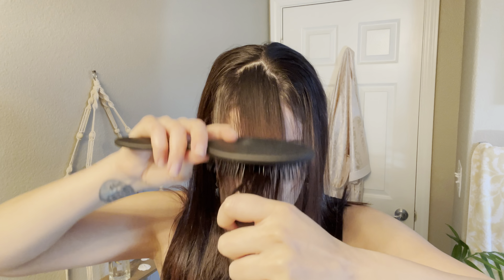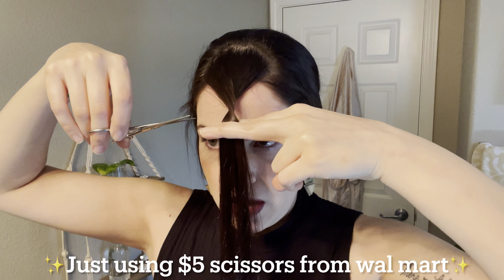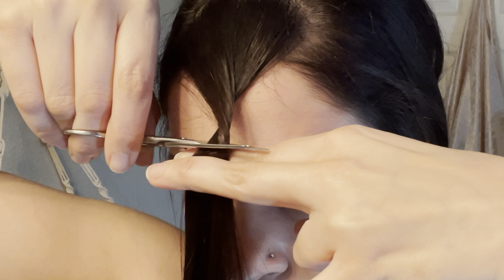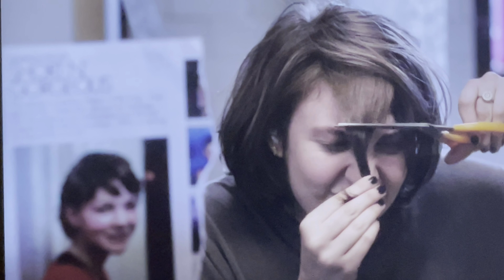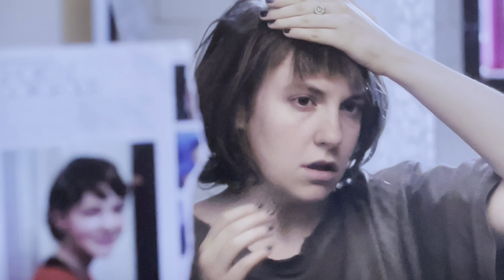How to: CUT YOUR OWN BANGS ✂️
Hey guys 👋🏻 so yeah you guessed it we’re gonna be cutting our bangs today…I mean my bangs today…unless you get ballsy and try it too 😏 I needed a change so cute pixie bangs were just what I was looking for to spice things up! Love how they turned out, give it a try and have fun with it ❤️✂️